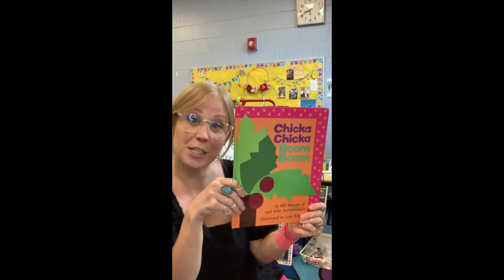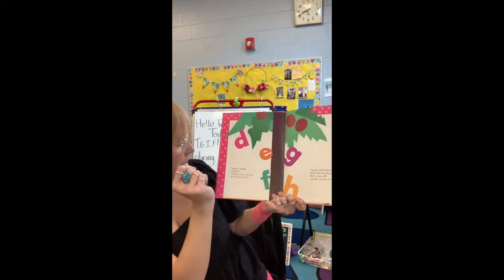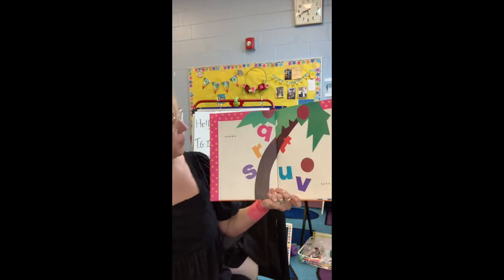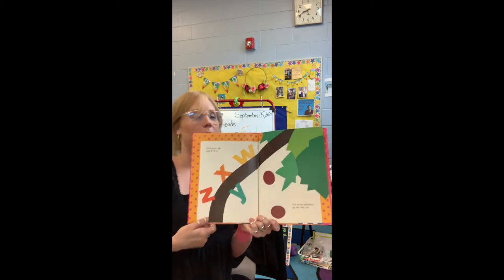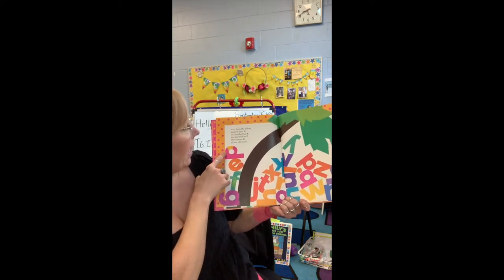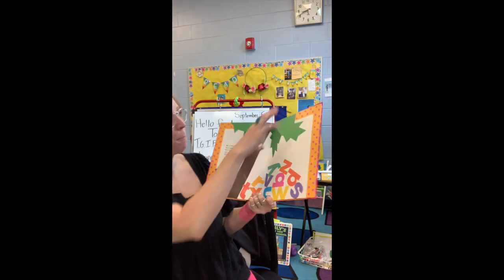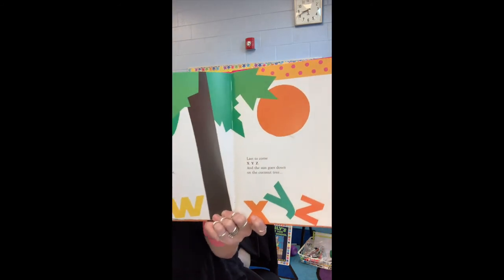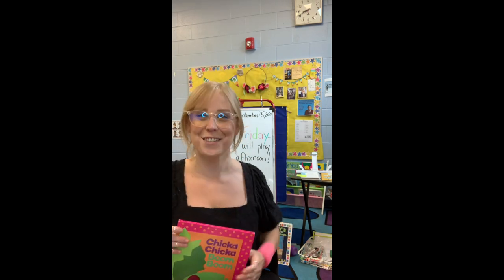Chicka Chicka Boom Boom read aloud Mrs Binder